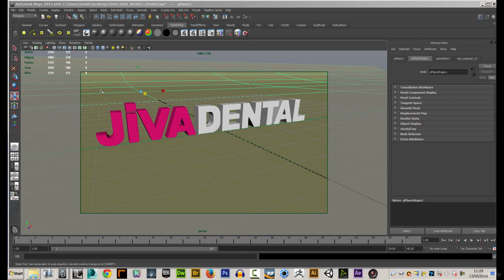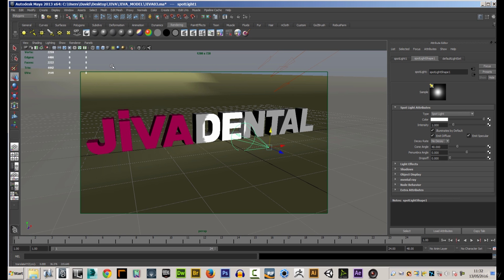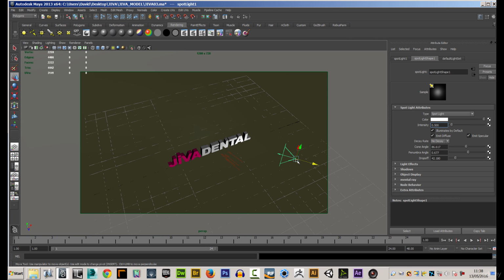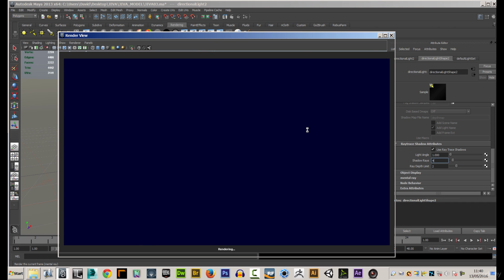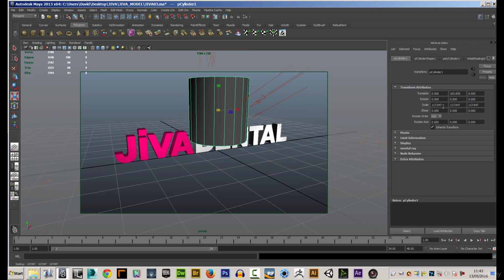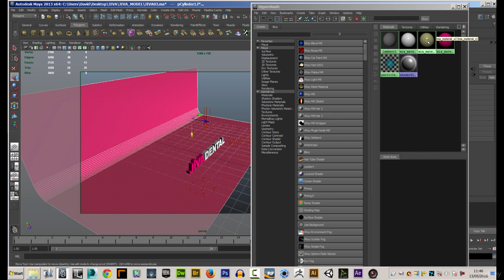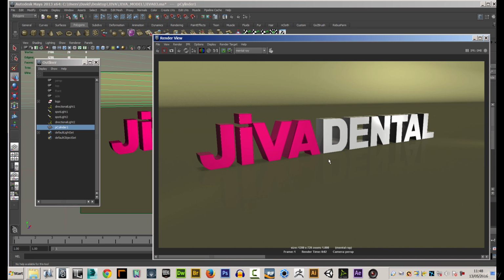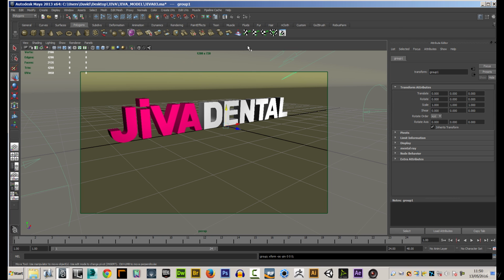020 Maya Training Adding lights to our scene